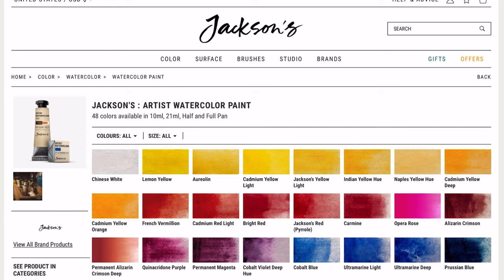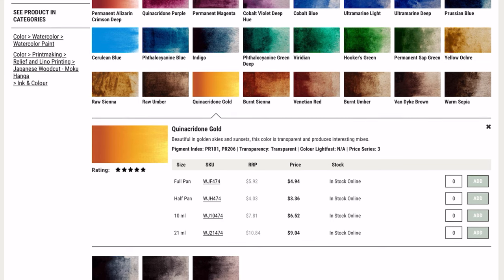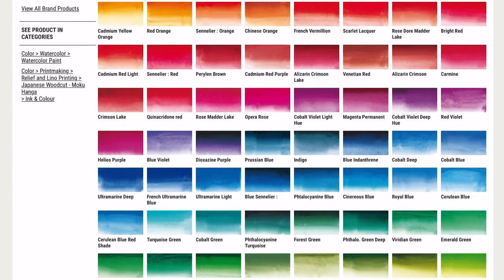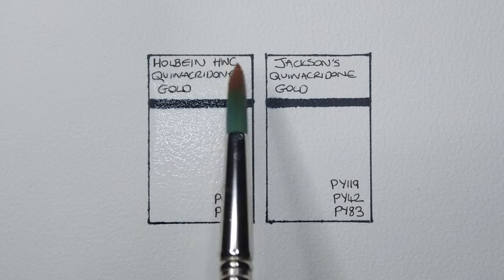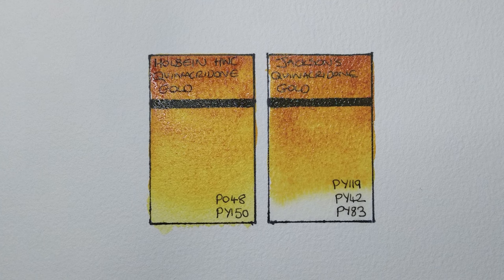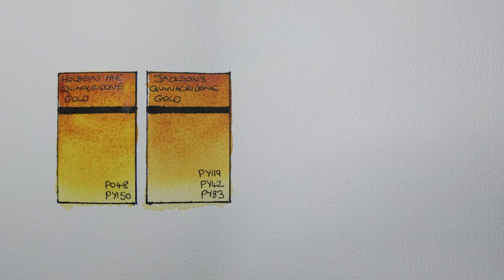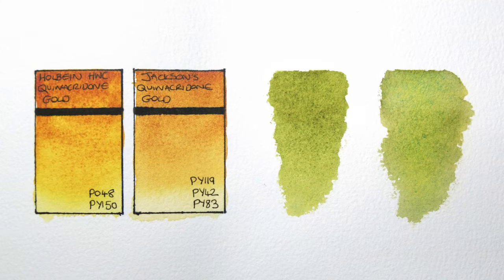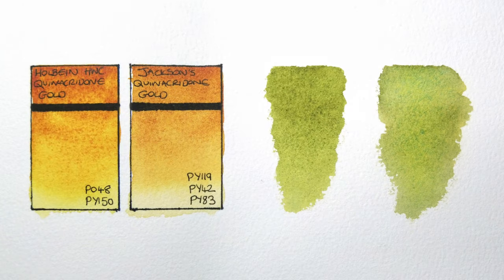Jackson’s Quinacridone Gold Watercolor - Not What I Was Expecting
In today's video I'll be taking a look at Jackson’s Quinacridone Gold watercolor. It was not exactly what I was expecting but I’m still pretty happy with it.